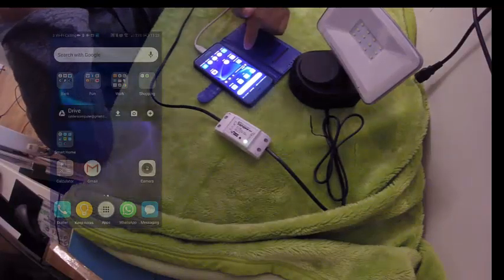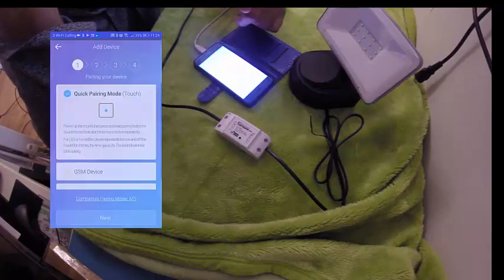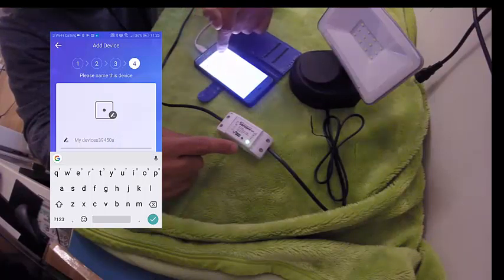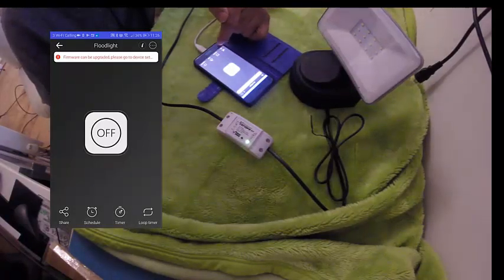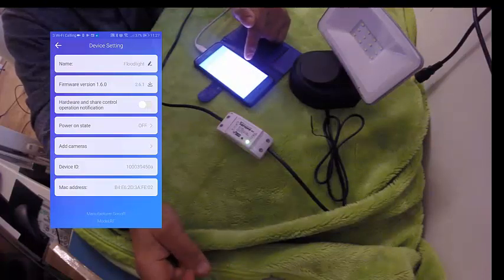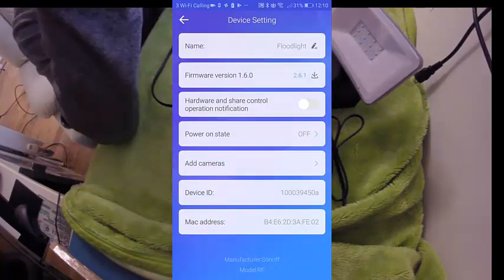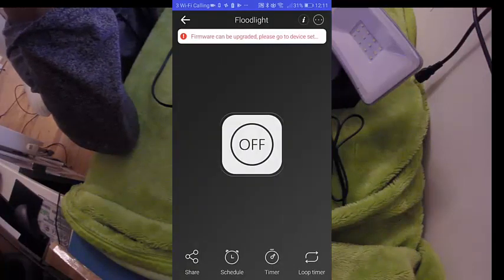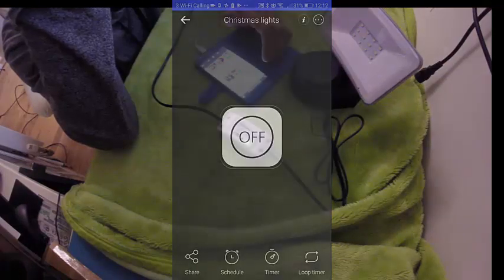Sonoff RF Home automation Wi-Fi switch Installing it onto my phone using Ewelink app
Sonoff Home automation Wi-Fi switch. is a smart plug that allows you to remote control connected appliances on app.

Sonoff smart home products turn your home into a smart home at low price. Remote control, automate, monitor home devices like lights, temperature, and more.
Specification
Power Supply: 90V~250V AC

Max. Current: 10A

Wireless Standard: Wi-Fi 2.4GHz b/g/n & 433MHz

Security Mechanism: WEP/WPA-PSK/WPA2-PSK

Operating Temp.: 0℃~40℃

Operating Humidity: 5%-90%

Material: ABS V0

Connector: Universal